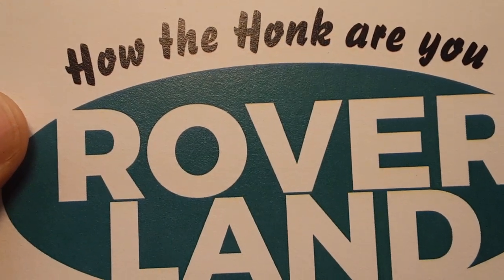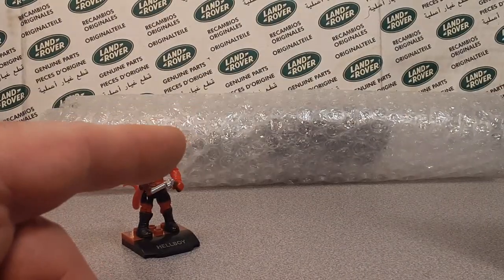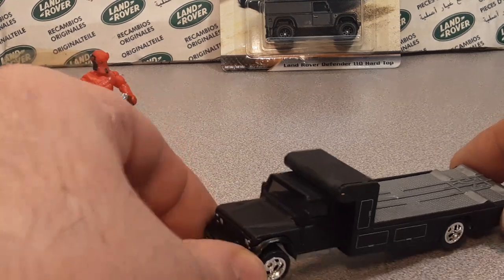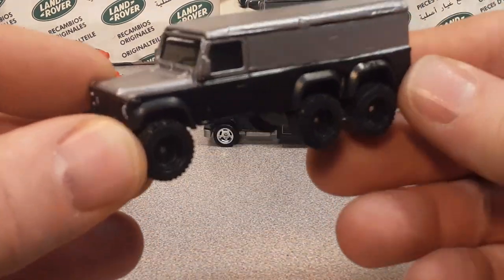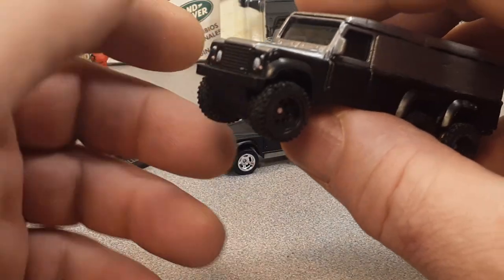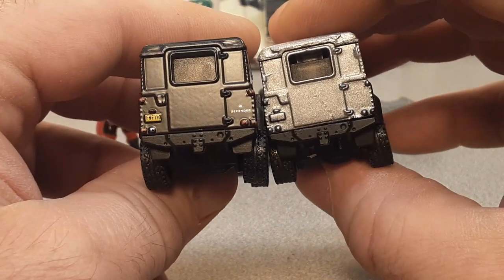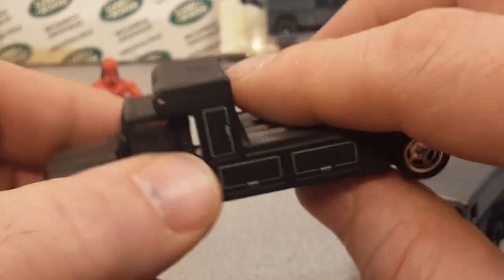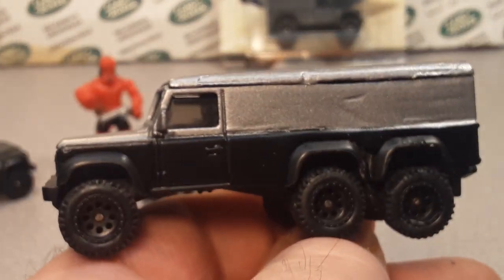Rover Land HELLBOY CUSTOM!! unboxing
This custom was done by a diecast club friend!!

My Address:
Dan Winchell